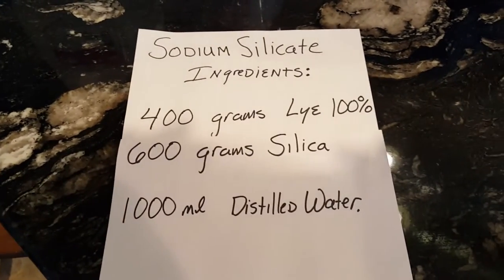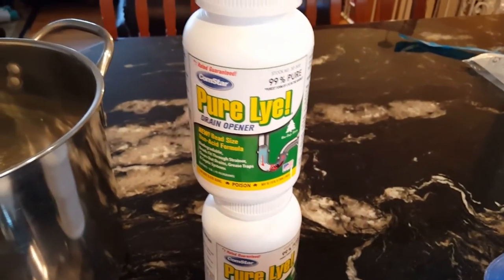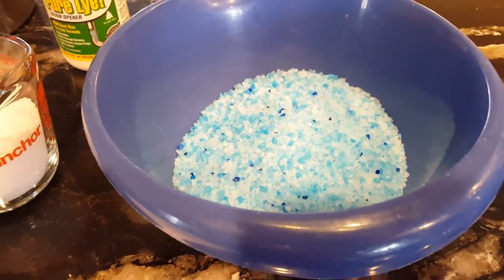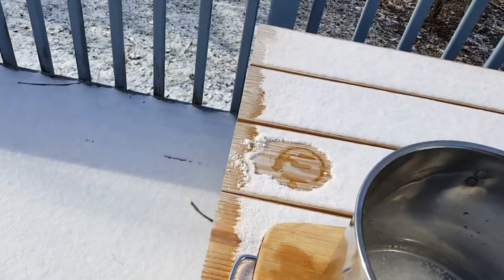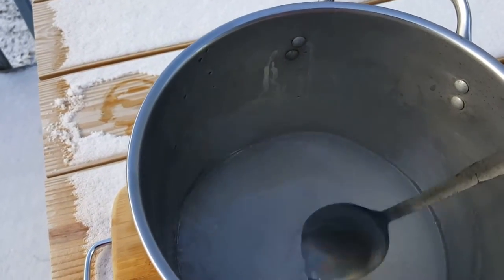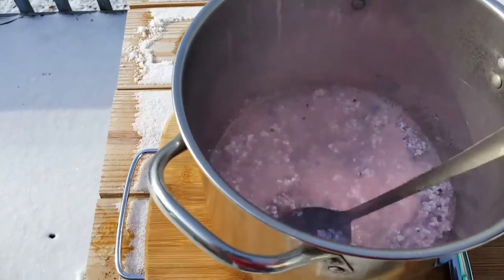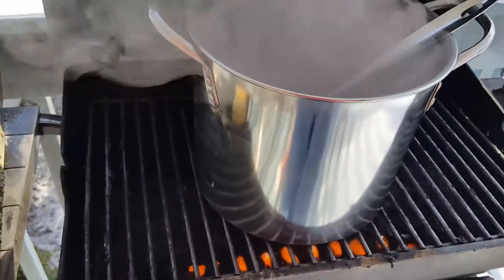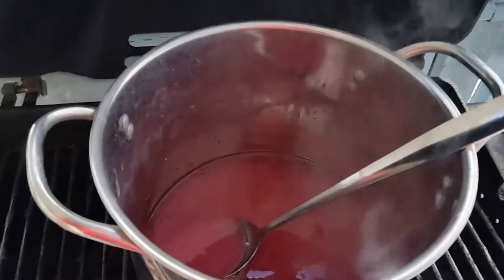How to make sodium silicate water glass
Step by step process how to make sodium silicate water glass.